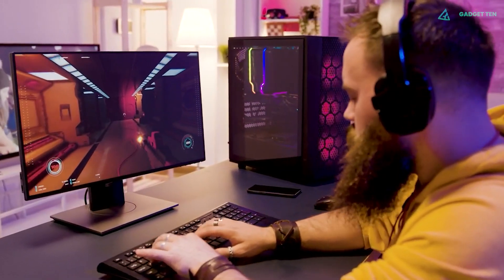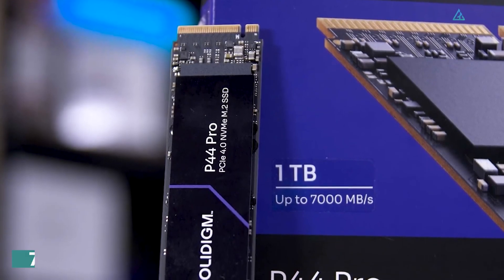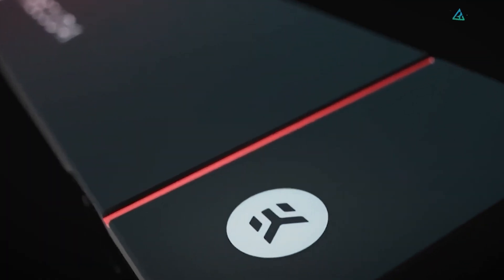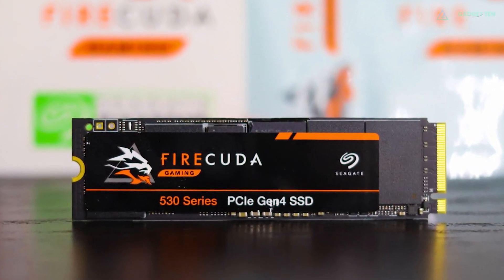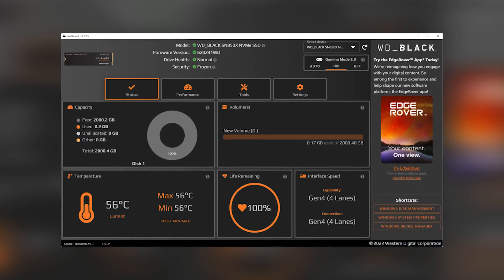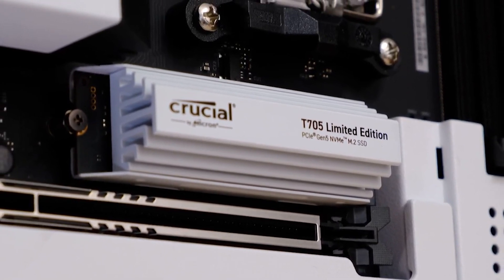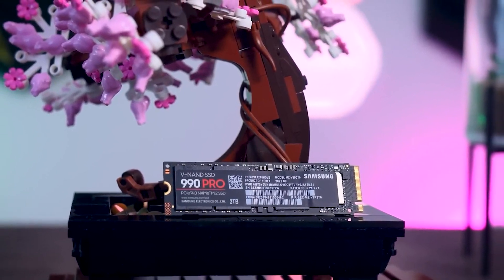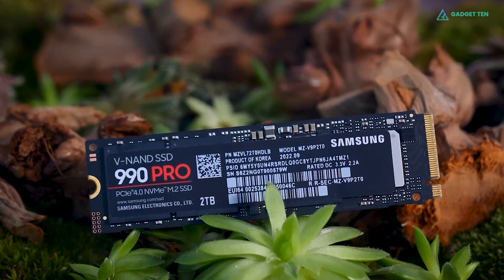[Top 5] Best M.2 NVMe SSDs 2024 - Best SSD for Gaming PC & PS5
[Top 5] Best M.2 NVMe SSDs 2024!
[Purchase Link] ↧↧

5. Solidigm P44 Pro :
4. Seagate FireCuda 530 :
3. WD Black SN850X :
2. Crucial T705 :
1. Samsung 990 PRO :

► Whether you play games on PC or PS5, purchasing one of the top M.2 SSDs is an excellent method to expand your system's fast storage. M.2 disks are the only way to purchase one of the top PS5 SSDs, but if you have a gaming PC, adding an M.2 SSD to your system will drastically reduce loading speeds in your favorite games - often massively.

All thoughts and opinions expressed in this video are unique to Gadget Ten.